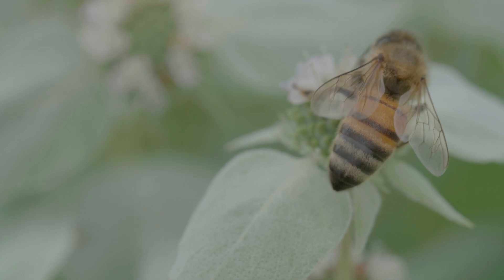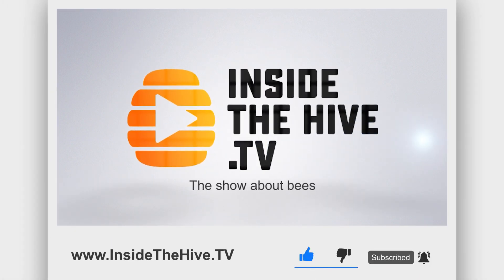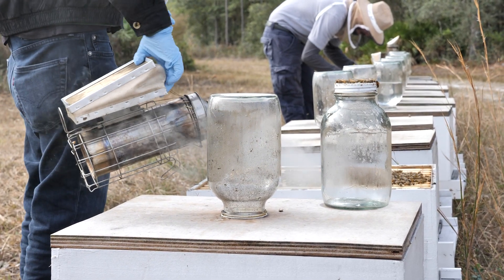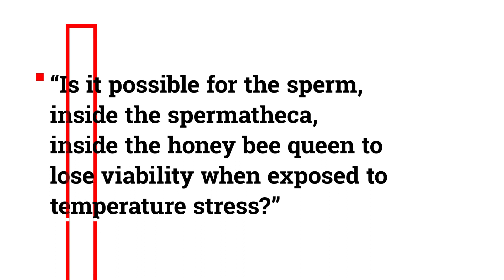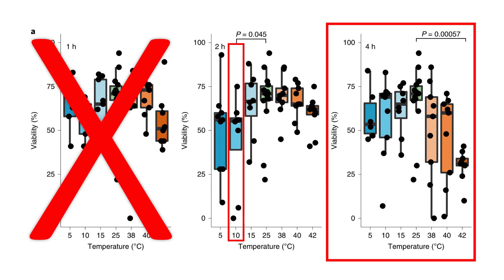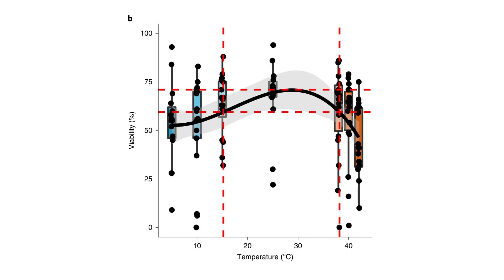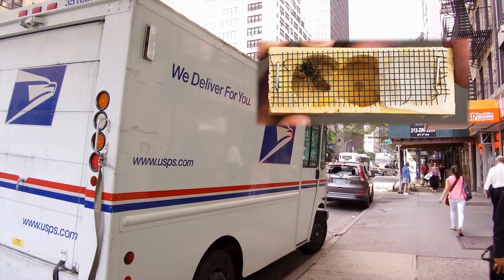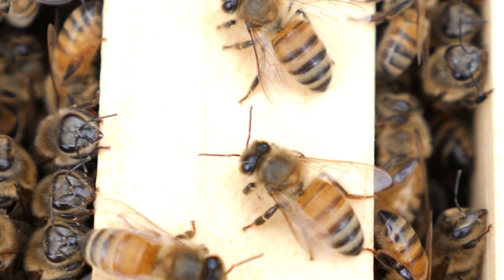Apis mellifera Honey Bee Queens Overheating - Temperature Stress In Apiaries - Beekeeping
Dr. Tom Selley book
Honey bees are facing a diverse many threats, one of them that is not so easy to see is to damage caused by temperature. New research published in Nature Sustainability shows us interesting data about this subject and I decided to share a glimpse here in this video.
Other videos you might enjoy:
Reach out on social media.